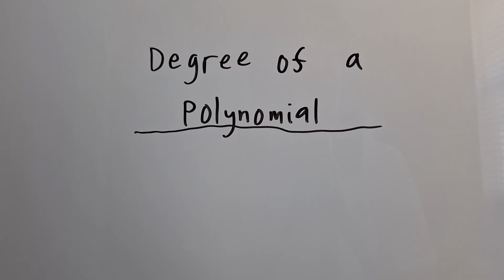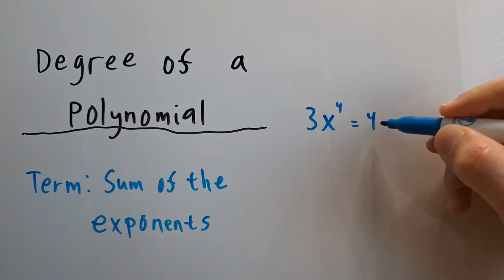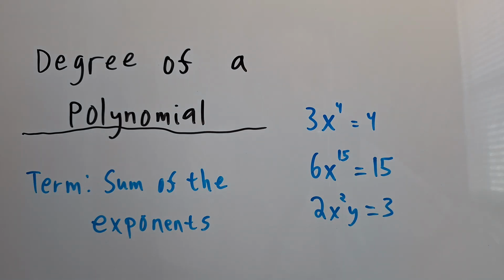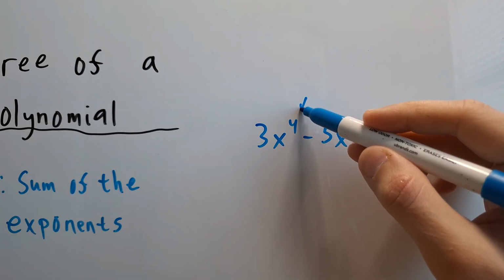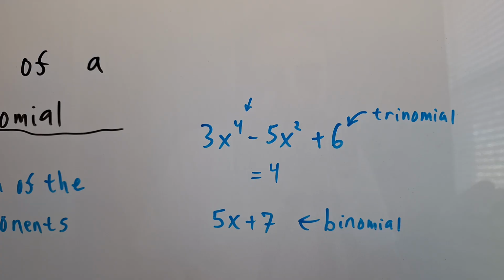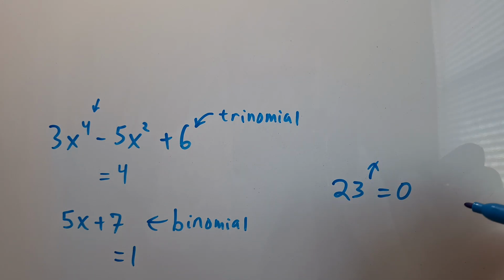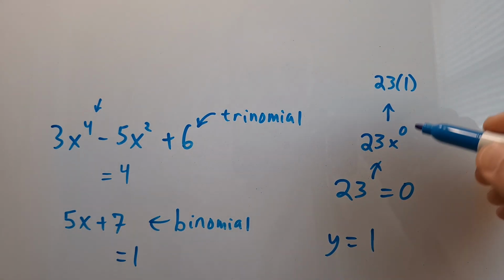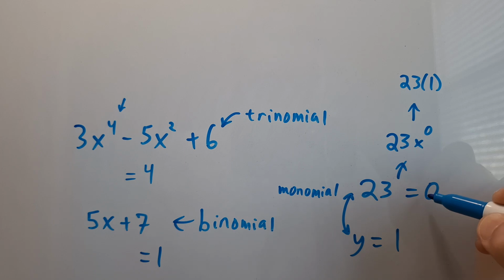Degree of a Polynomial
In this video, we find the degree of a polynomial, and talk about the different terminology used for polynomials depending on how many terms it may have. Monomials, binomials, and trinomials can always be classified as polynomials, but any polynomial with four or more terms will always be labeled as a polynomial. Always remember that the degree of a number is zero.